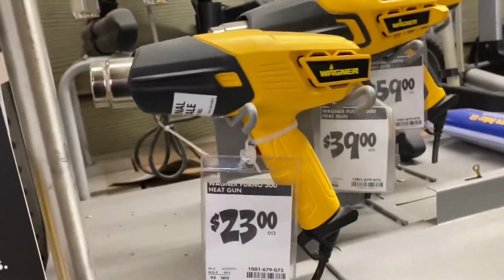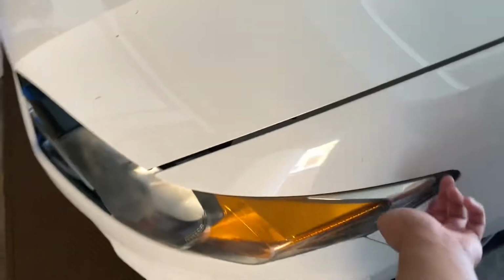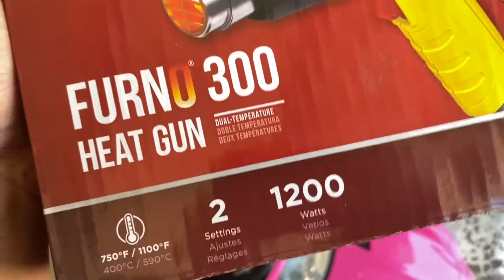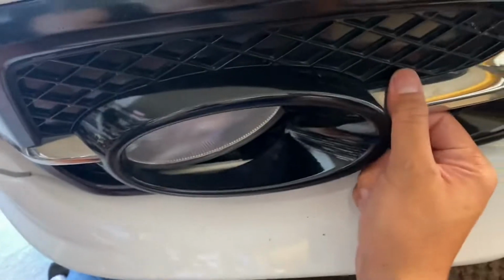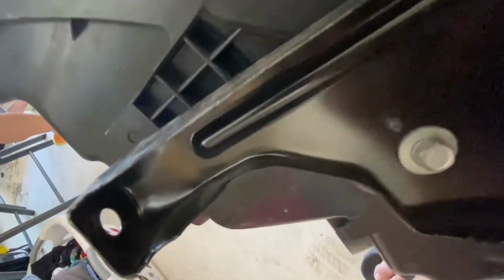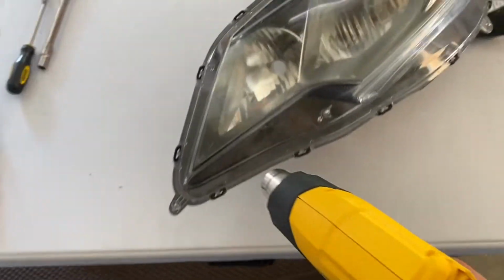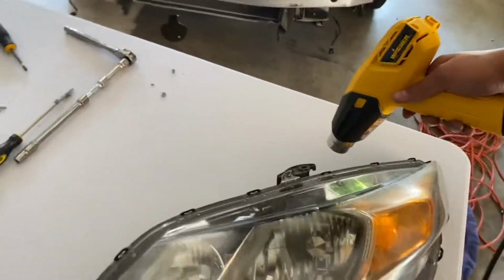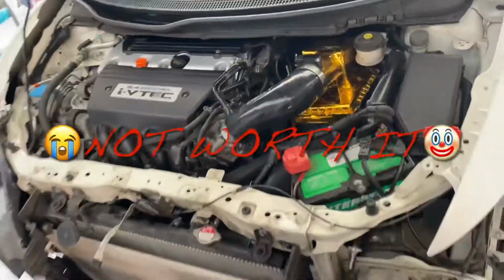AMBER DELETE ON FG4 CIVIC + VLOG #5 [KELLEY’S BDAY]